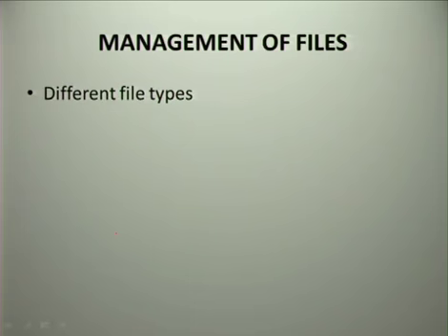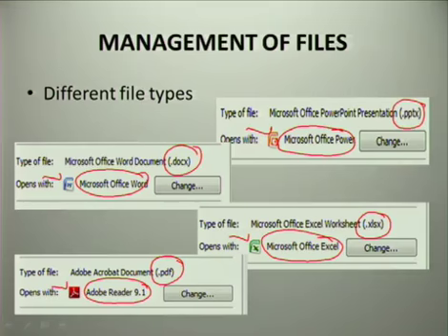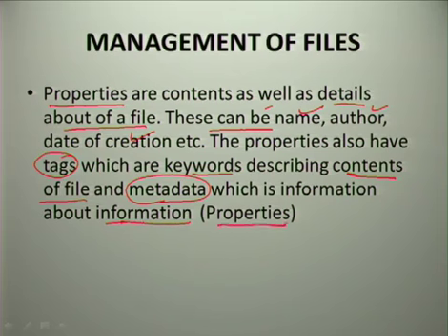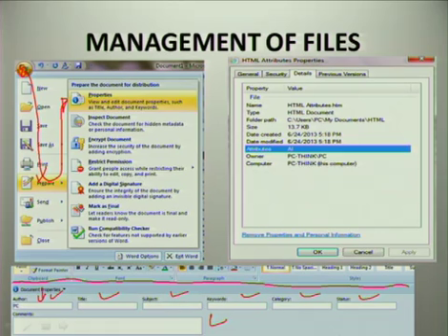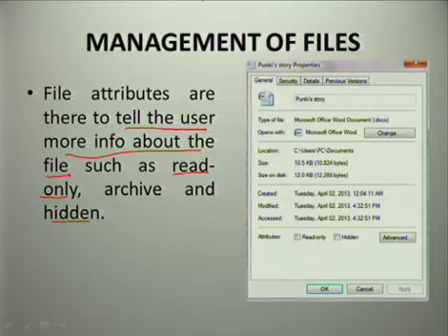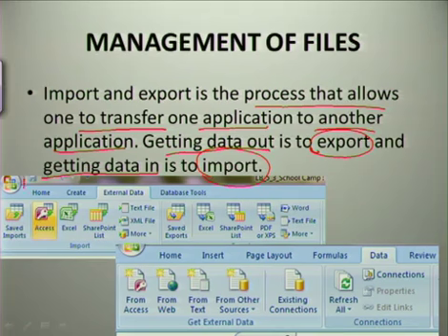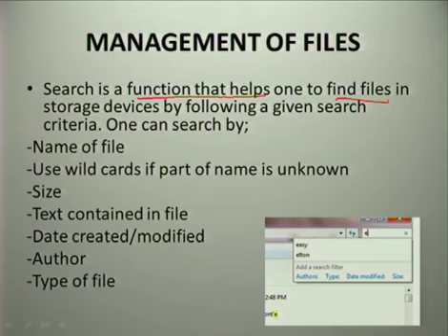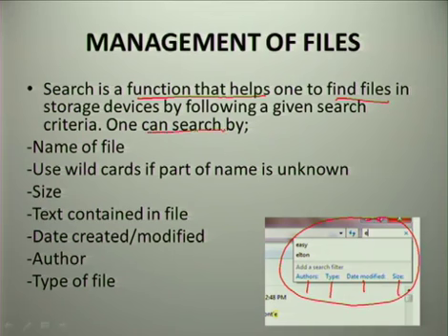CAT 11 Systems Technologies - 12 Managing Files